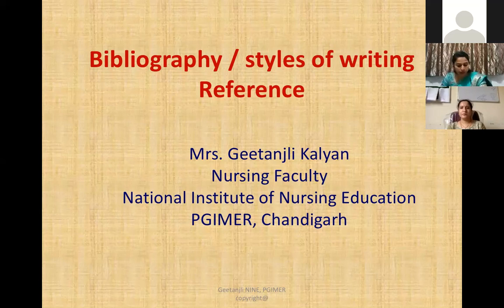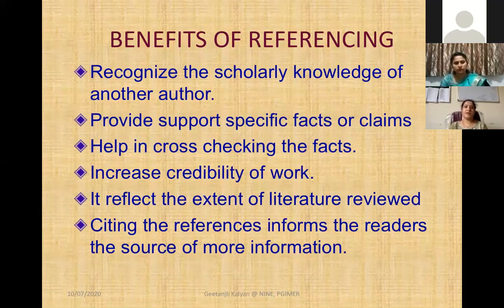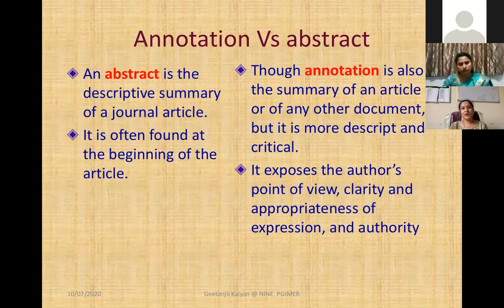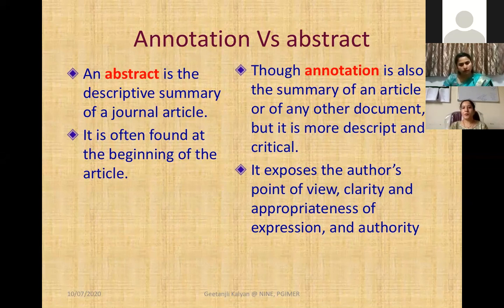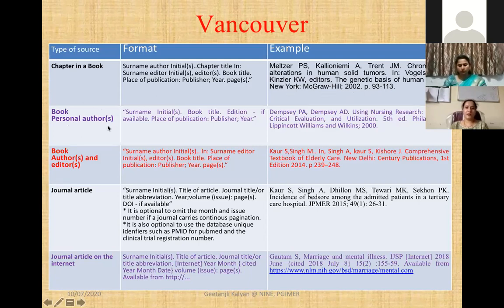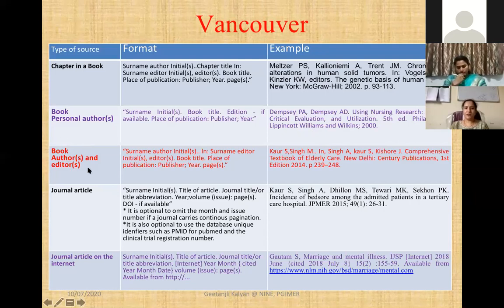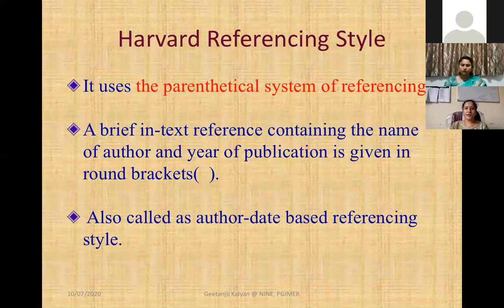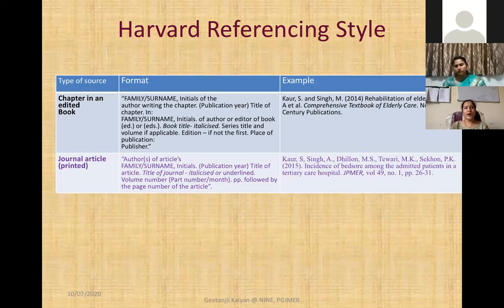Session –IX-Bibliography / styles of Writing Reference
Resource Person
Mrs.Geetanjli Kalyan
Nursing Tutor
National Institute of Nursing Education, PGIMER, Chandigarh
President Chandigarh (UT), NTAI